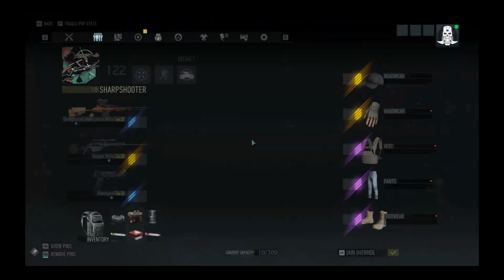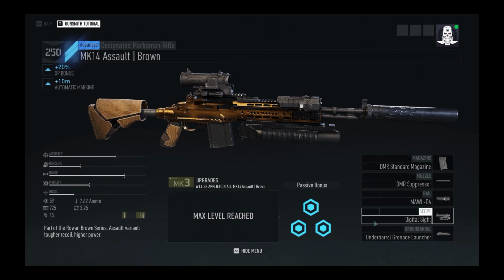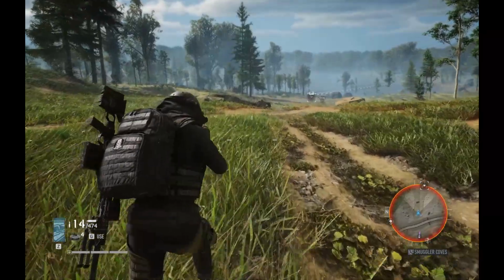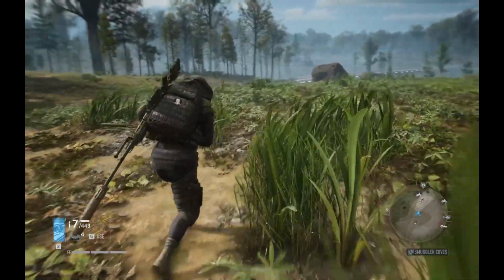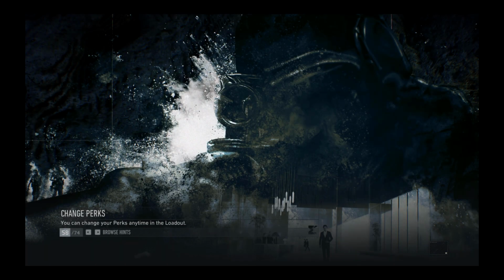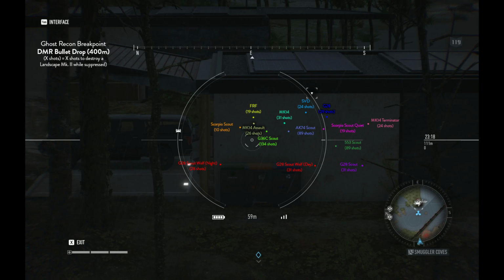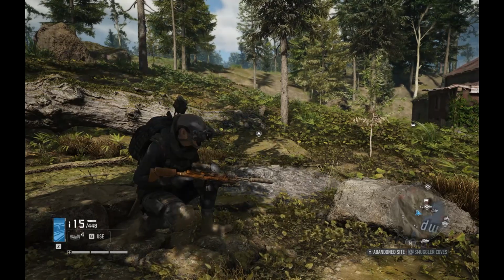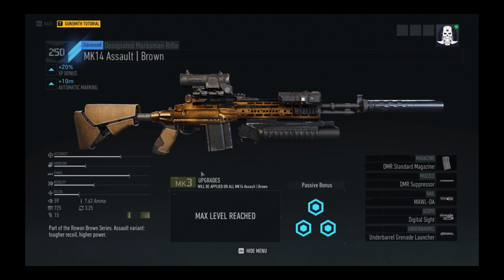Ghost Recon Breakpoint: MK 14 Assault Review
Hey there Ghosts!

While I'd normally avoid micro-transactions, I decided to pick up the sniper rifles & DMRs available in the MTX store.. And have some interesting results for you.